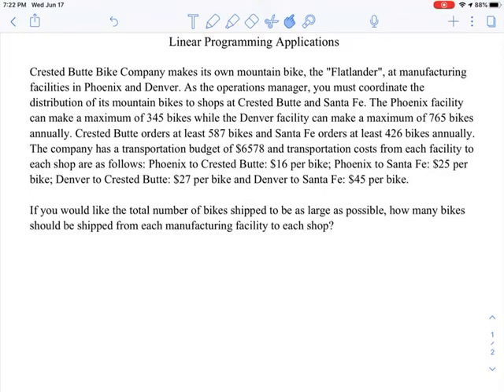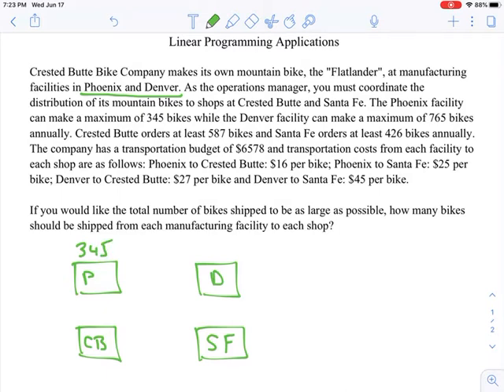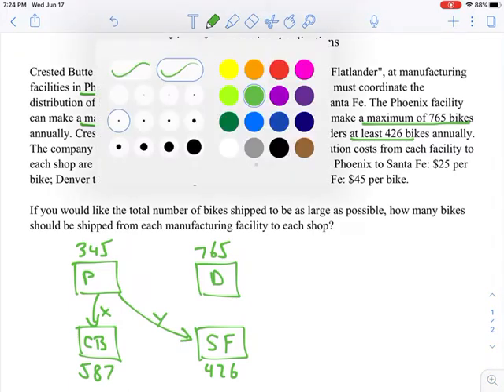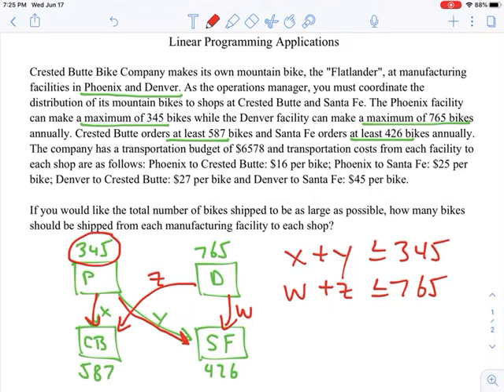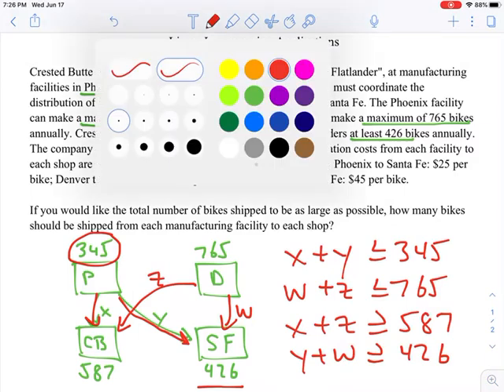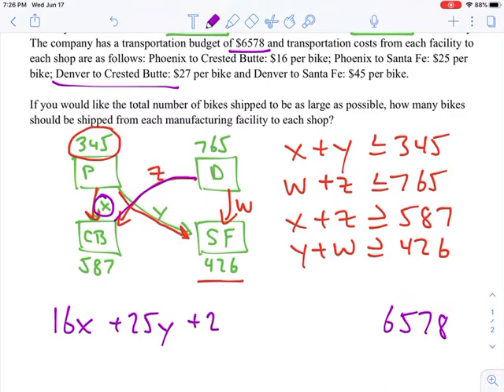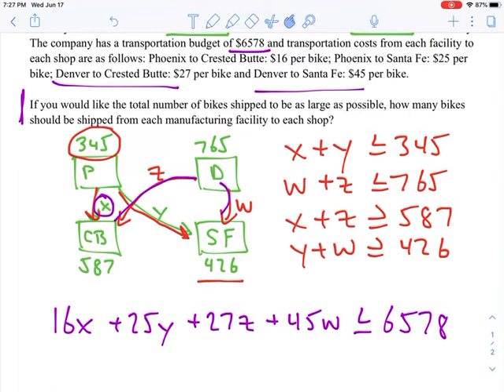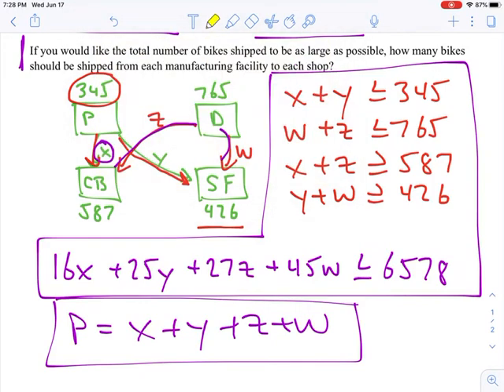Linear Programming-Application SetUp #3